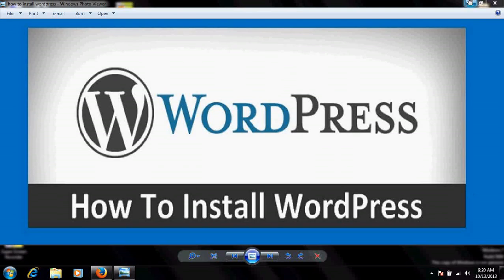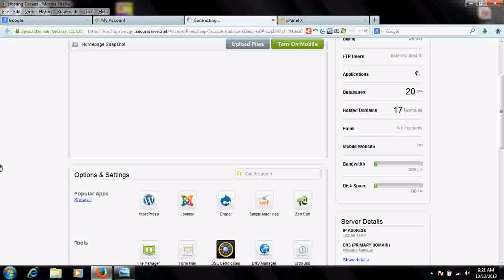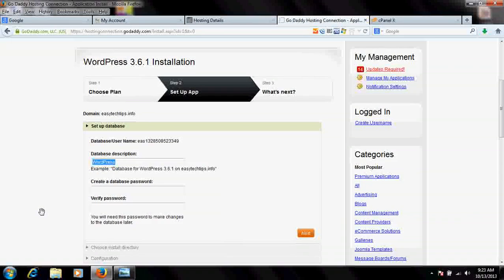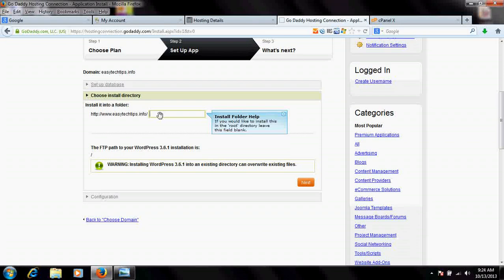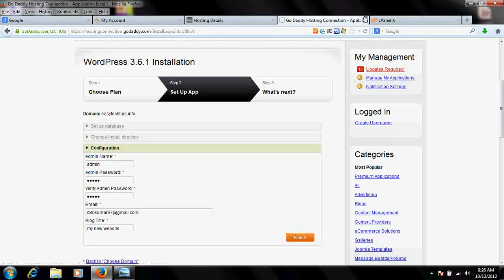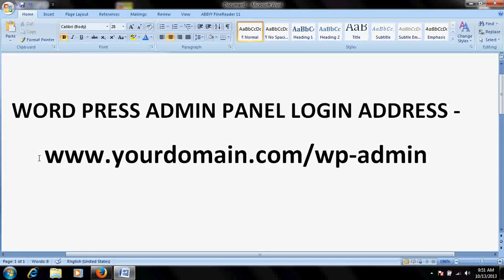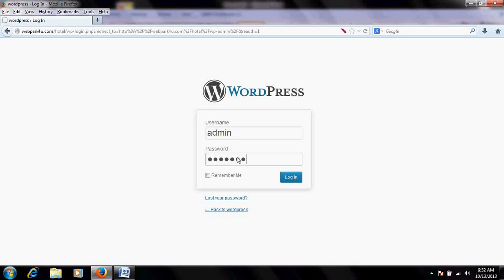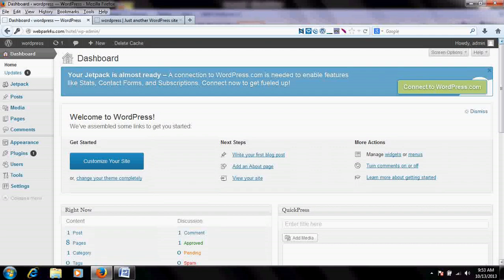how to install wordpress on godaddy hosting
This video will guide beginners to install the most powerful & best content management system on your godaddy hosting for your website.This tutorials series will also includes the details of basic  database and lo gin configuration for your wordpress website .